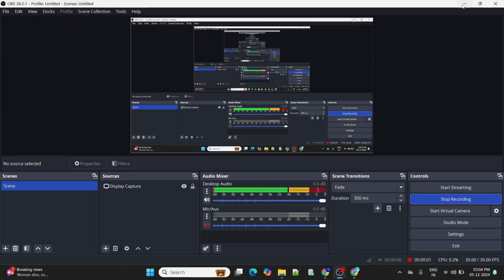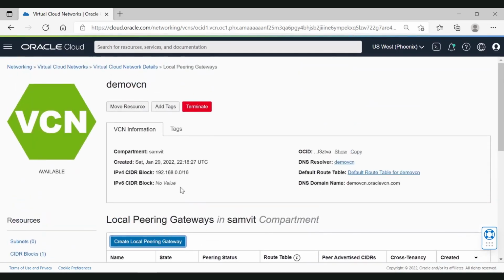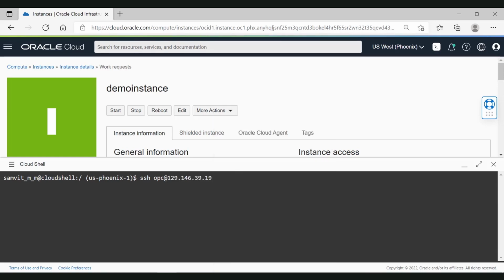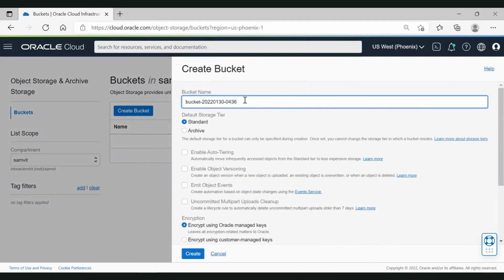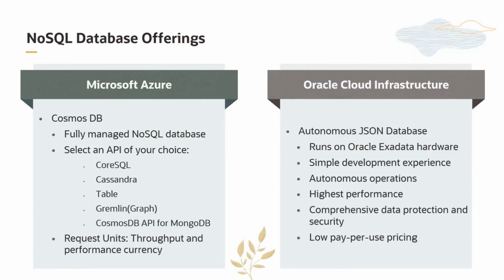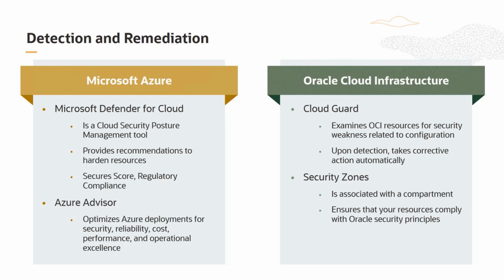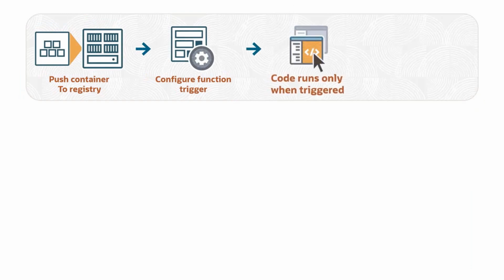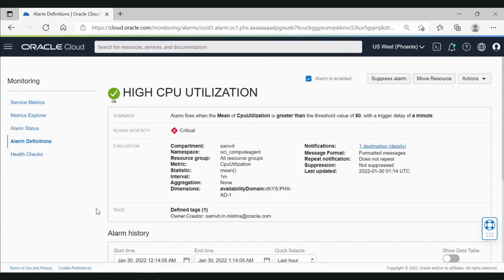02 OCI for Azure Architects